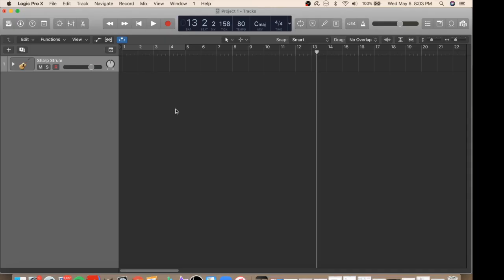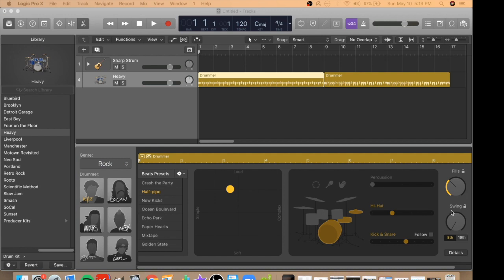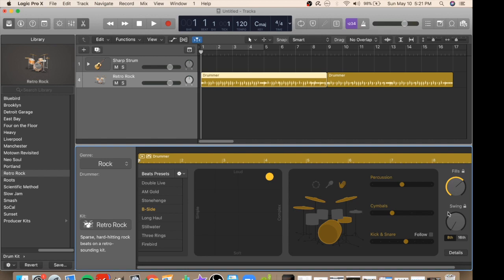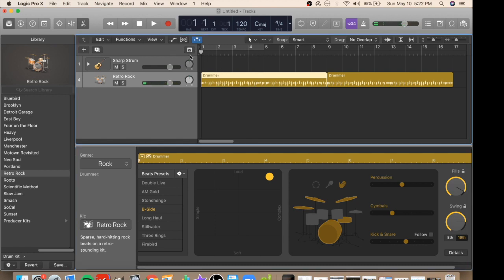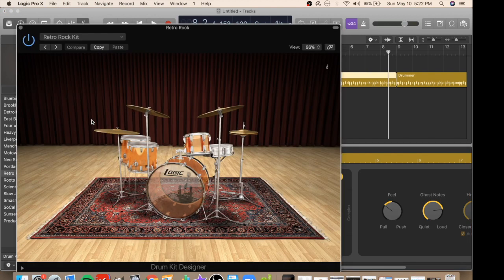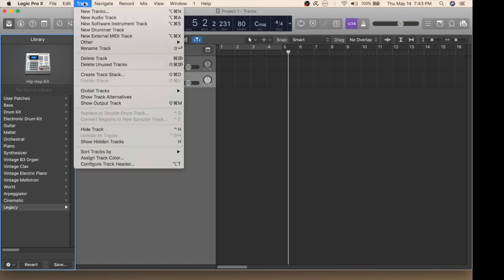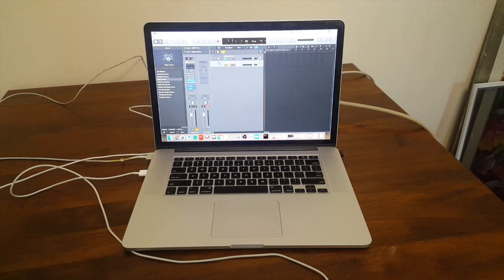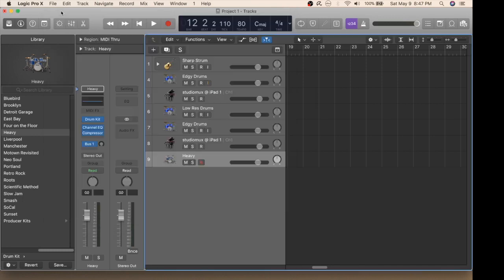Logic Pro - Drumming Options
Creative solutions to your drumming needs in Logic Pro X, including using the Alesis Nitro Mesh Electronic Drum Kit, using Keyboards, using an iPad, and a few other ideas.